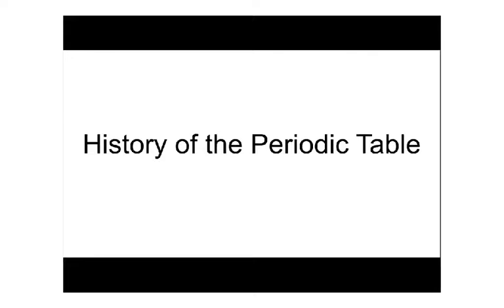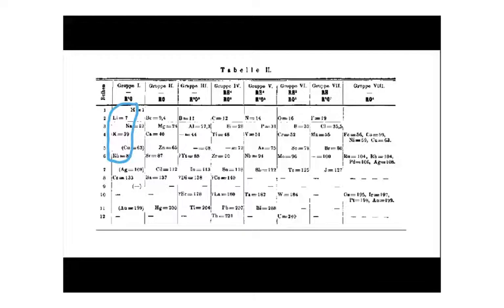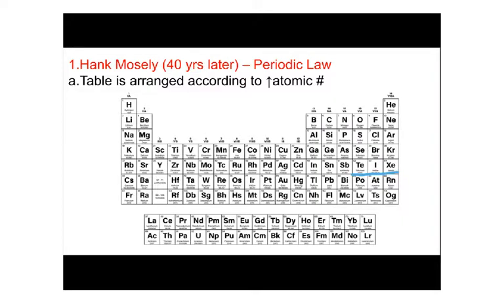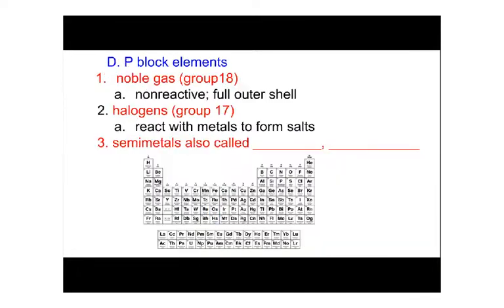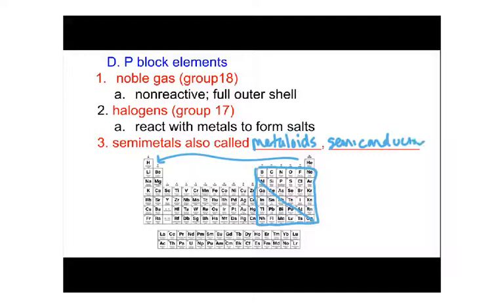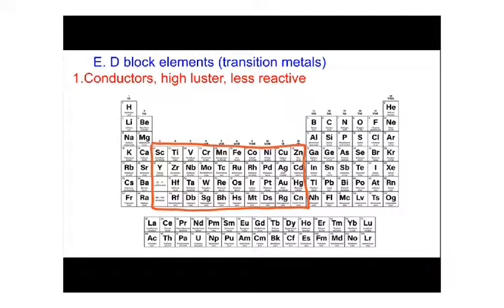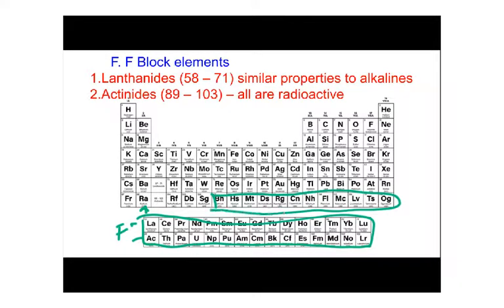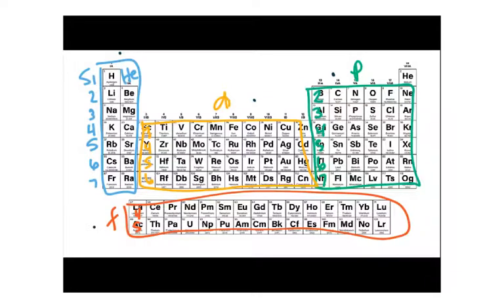History of the Periodic Table Notes